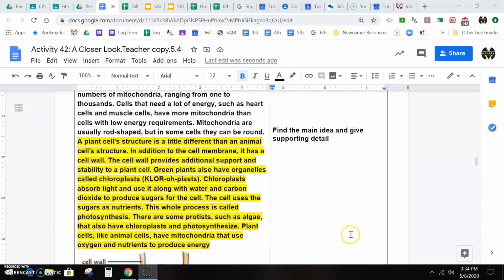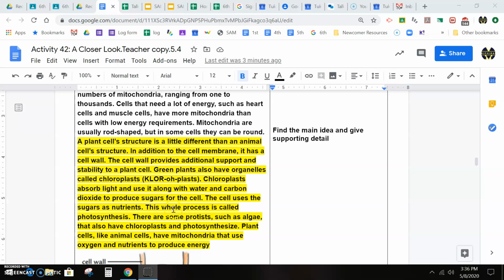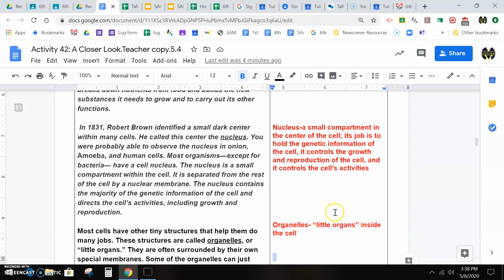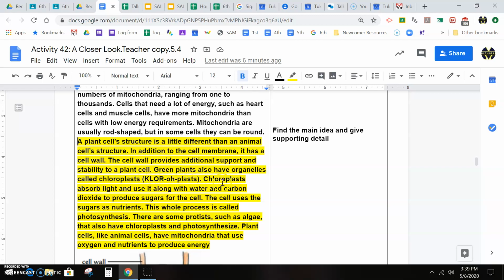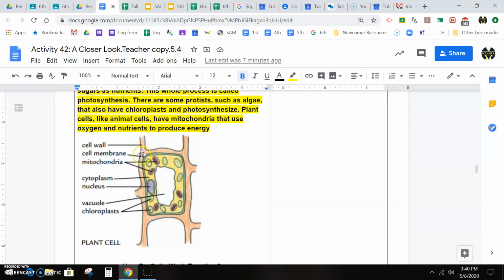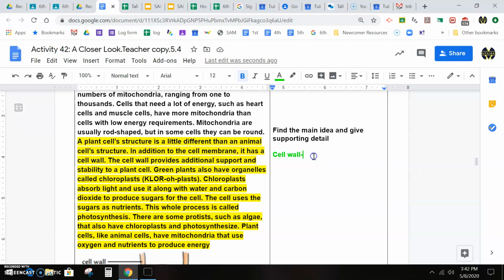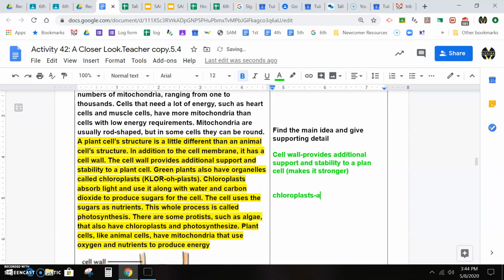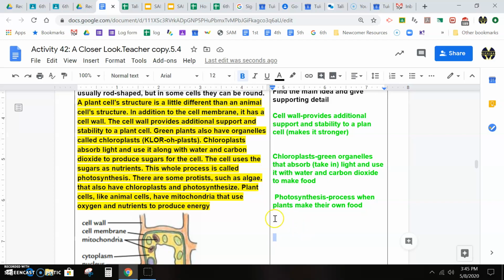Activity 42.Read Aloud #1